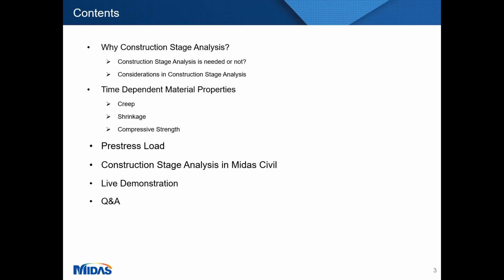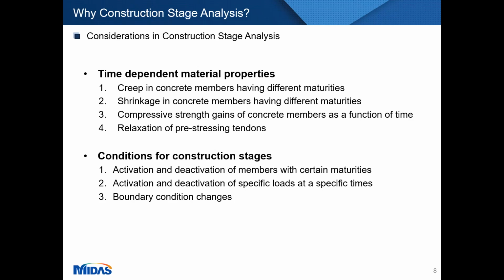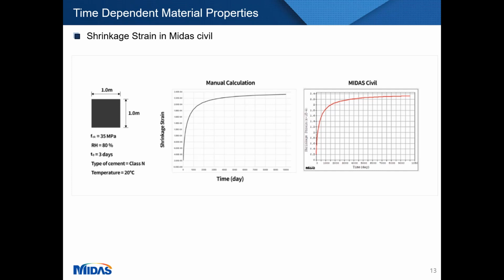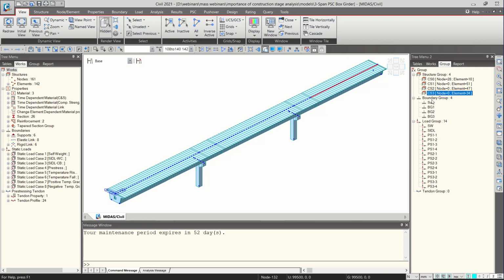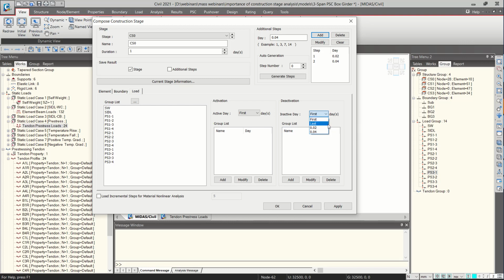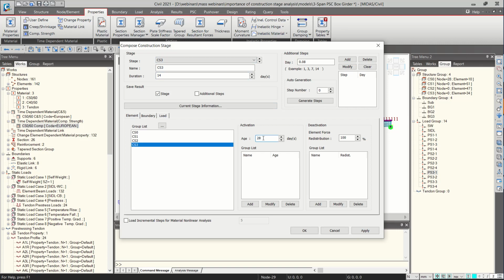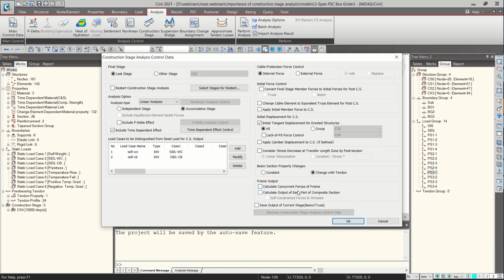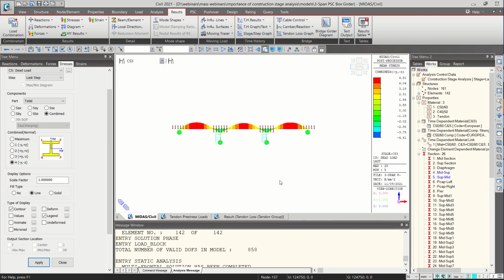[MIDAS] Importance of Construction Stage Analysis